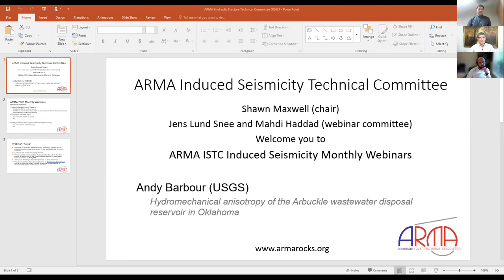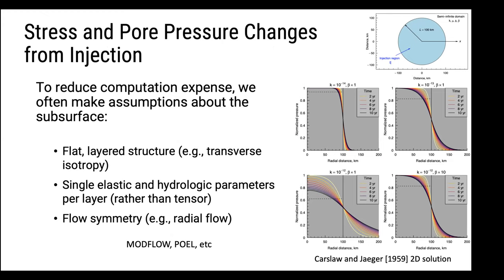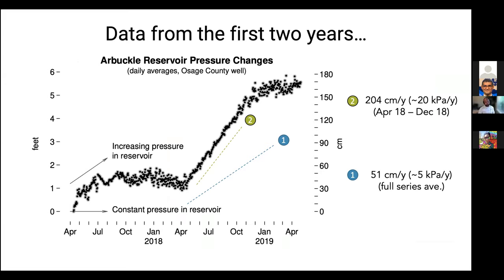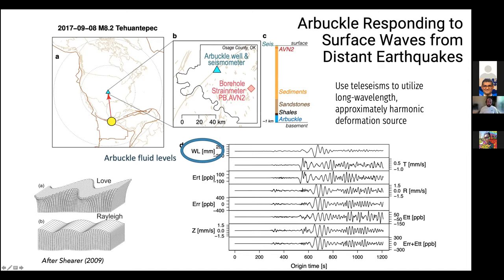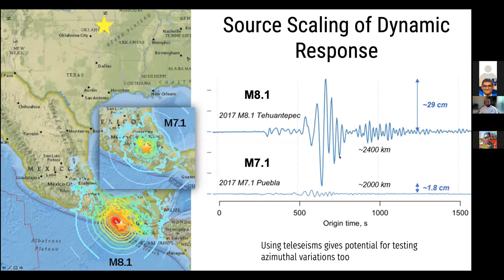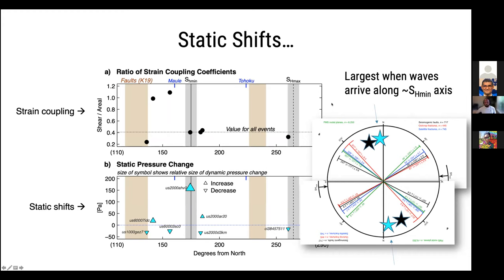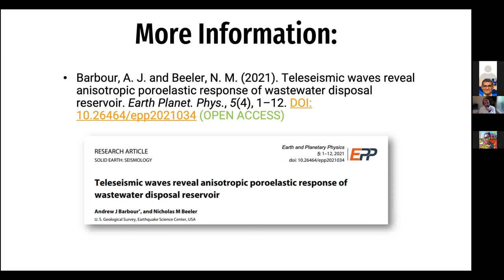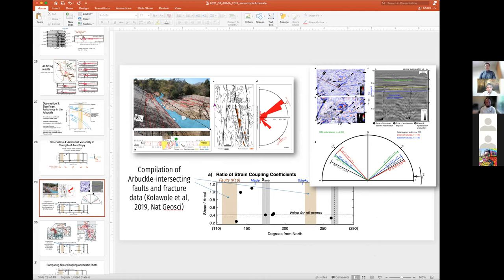ARMA TCIS Webinar #20 Andy Barbour, August 6, 2021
Hydromechanical Anisotropy of the Arbuckle Wastewater Disposal Reservoir in Oklahoma